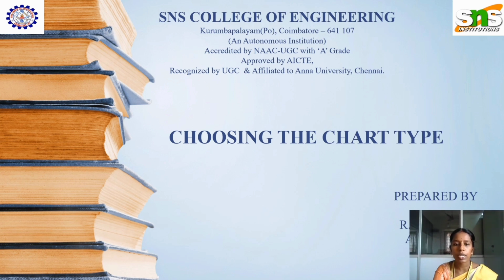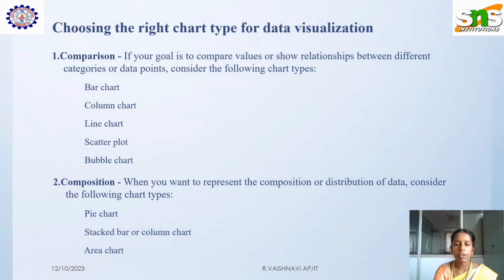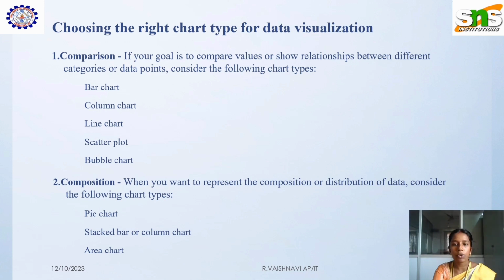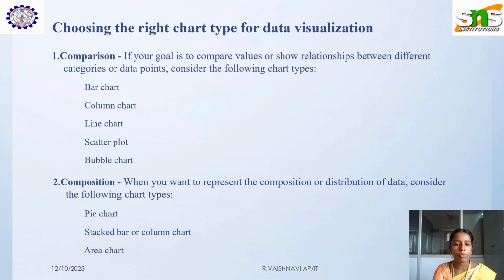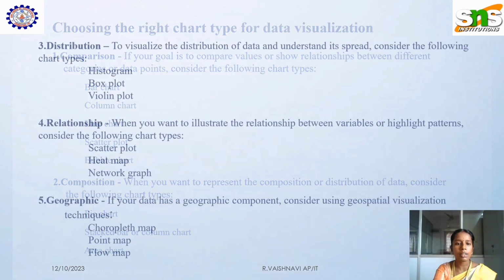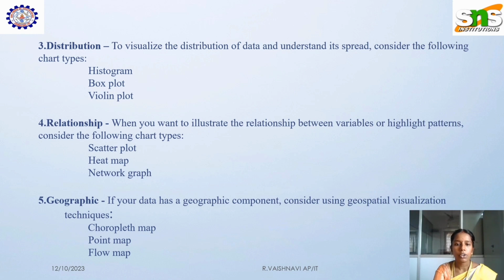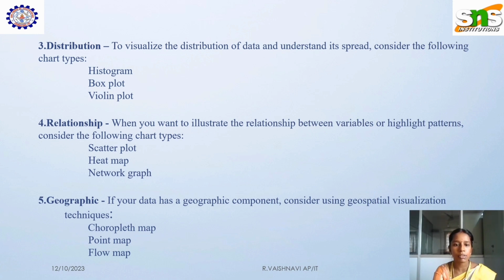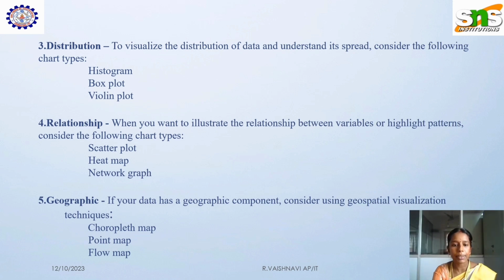R.Vaishnavi,AP/IT I Choosing the chart type I SNS INSTITUTIONS